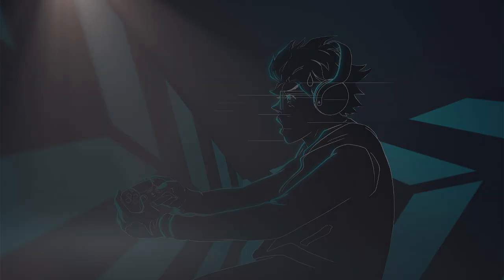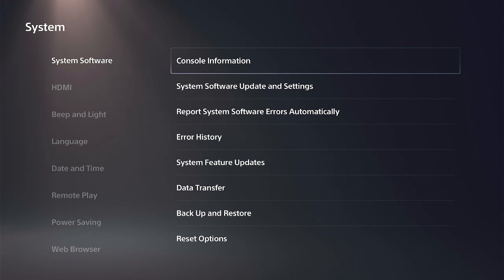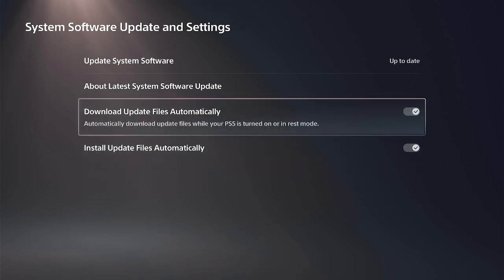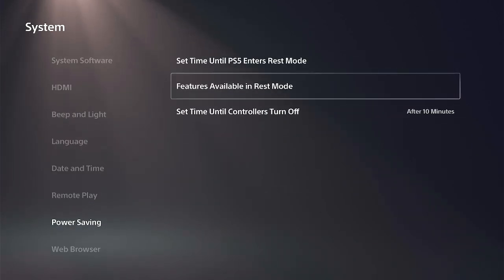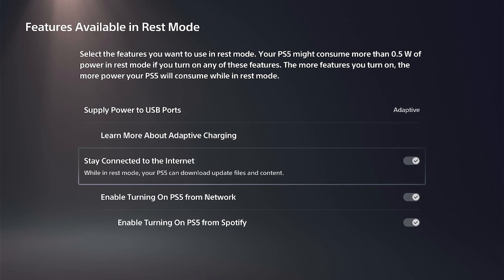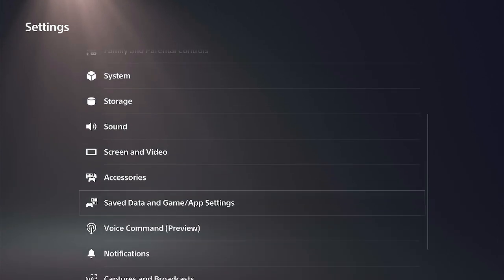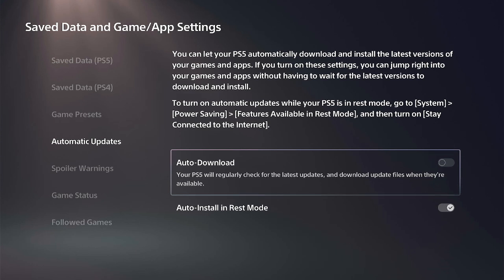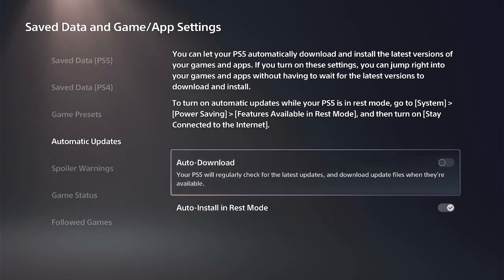How to STOP Games & Software Updating on your PS5 Pro Console (Settings Tutorial)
Stopping Automatic Game and Software Updates on Your PS5 Pro
1. Disable Automatic System Software Updates
Go to Settings: From the home screen, select the gear icon in the top-right corner.
Navigate to System: Select System -System Software - System Software Update and Settings.

Turn Off Auto-Download and Install:
Set Download Update Files Automatically to Off. This stops the PS5 Pro from fetching system updates in the background.

Set Install Update Files Automatically to Off. This prevents installation during rest mode or when powered on.

Result: You’ll need to manually check for system updates via this menu when desired.

2. Disable Automatic Game and App Updates
Go to Saved Data and Game/App Settings: From Settings, select Saved Data and Game/App Settings.

Select Automatic Updates.
Set Auto-Download to Off. This stops the PS5 Pro from downloading game/app updates automatically.

Set Auto-Install in Rest Mode to Off. This prevents updates from installing when the console is in rest mode.
Result: Games and apps won’t update unless you trigger it manually (see below for how).